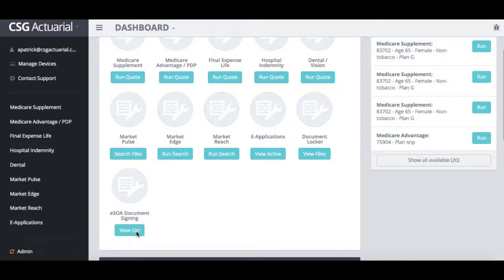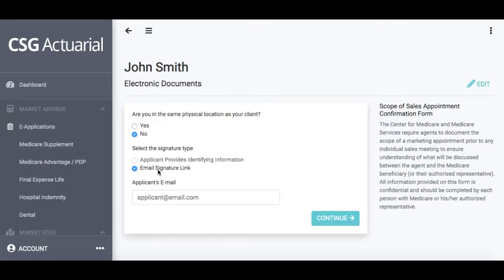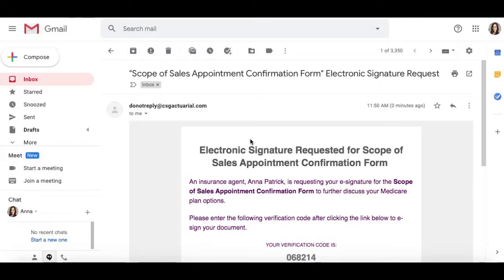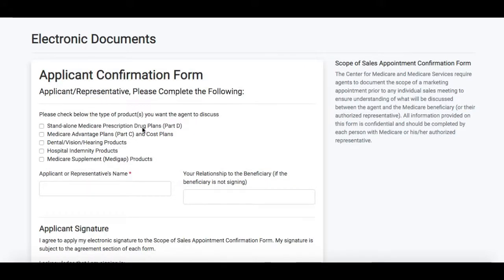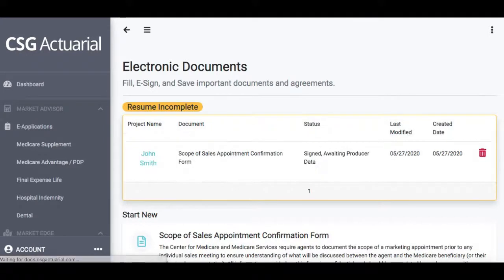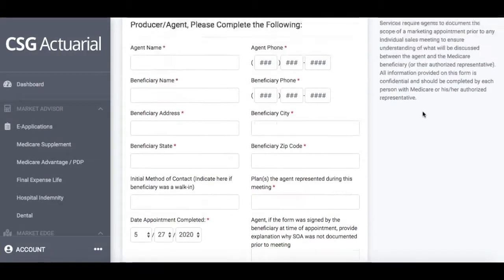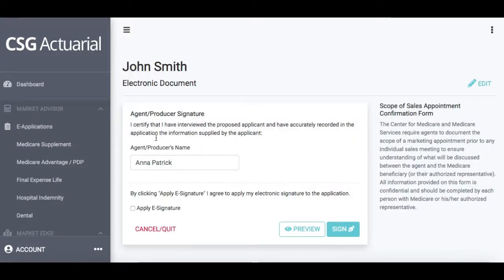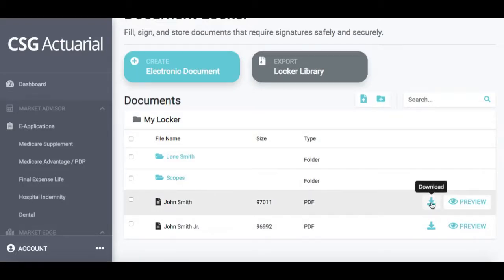Electronic Scope of Appointment - Email Signature Option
How to complete an Electronic Scope of Appointment using an email signature.